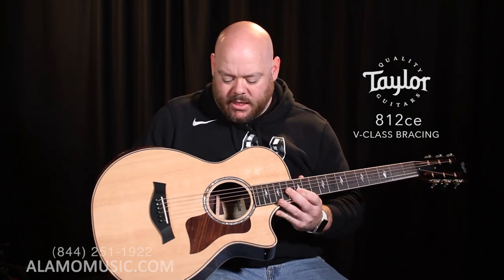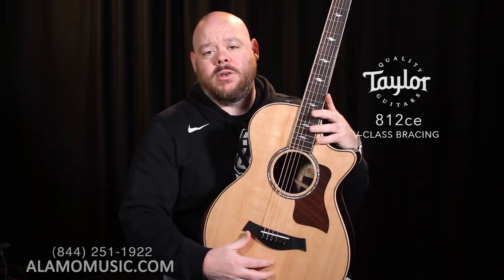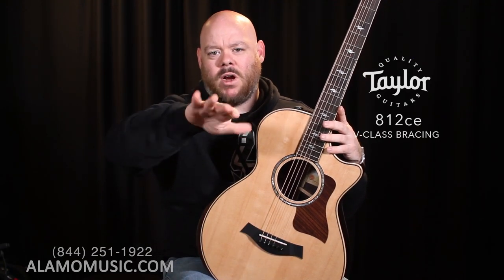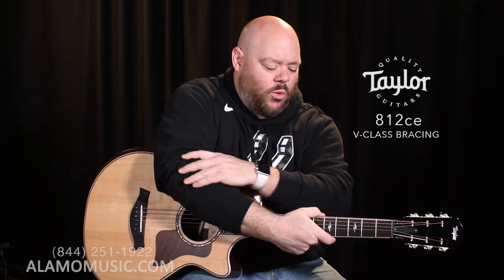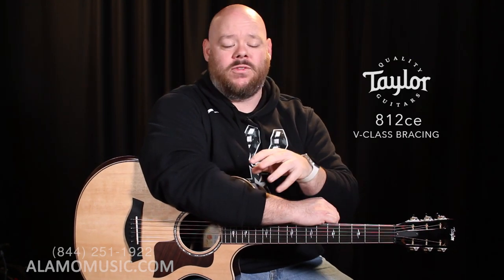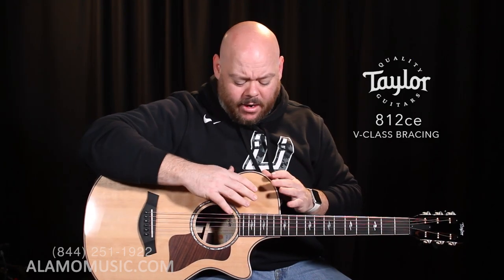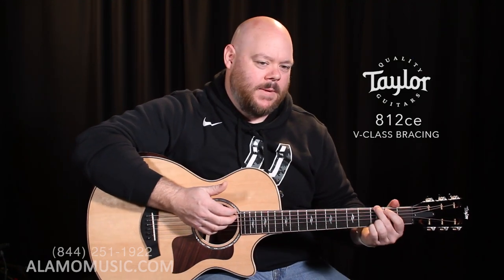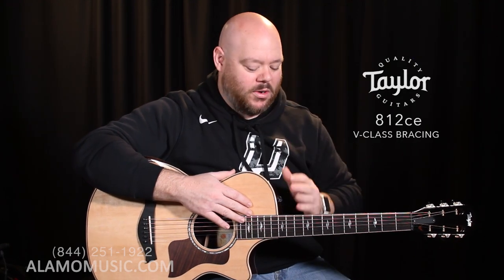Taylor 812ce 12 Fret V-Class Acoustic Guitar Review and Demo - New for 2019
Taylor has just added the 812ce 12 fret Grand Concert to its expanding cast of V-Class guitars and what a stunner it is!  Our own Chris McKee is going to take you on a tour of the guitar and then put it to the test with various playing styles.  Play A Note, Change Your Life!